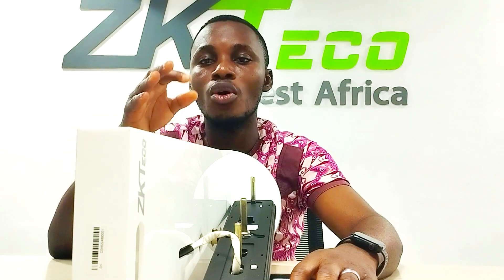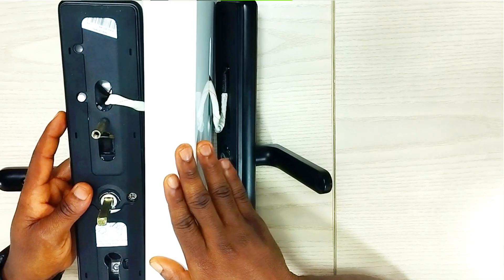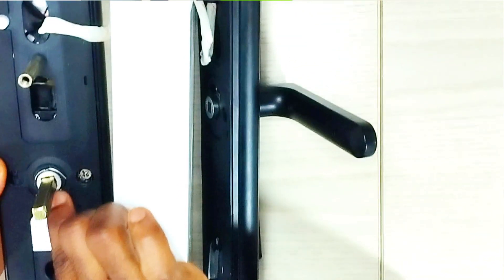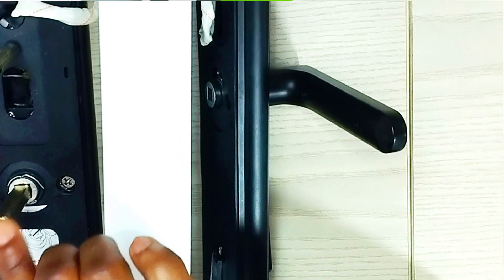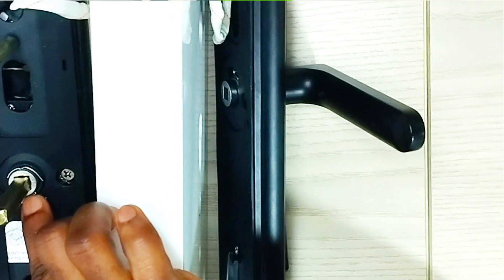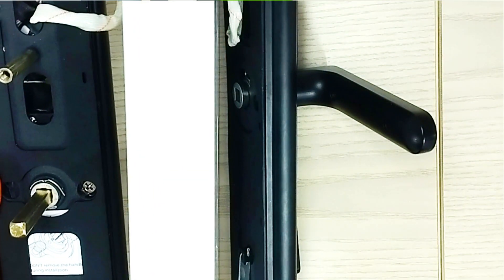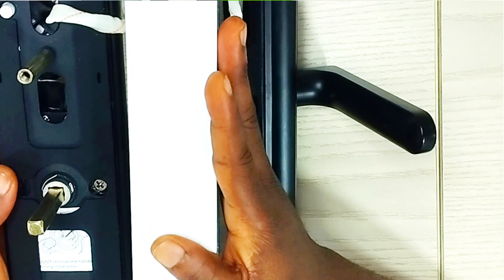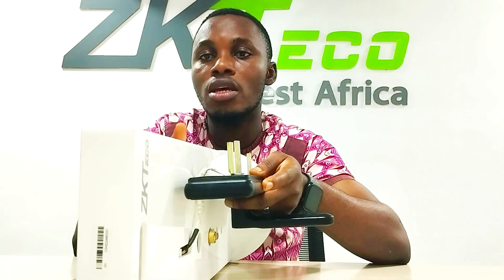How to Setup your ZKTeco Smart Lock correctly to Prevent Unauthorized Entry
Have you ever encountered a problem where unauthorized users are able to access your smart lock? This is caused by an error in installation. In this video, Emmanuel will show you how to install your smart locks correctly to ensure that only users registered on your smart lock can gain access through that smart lock.